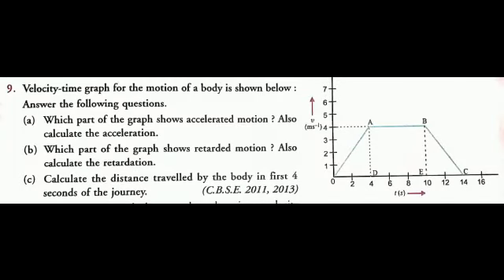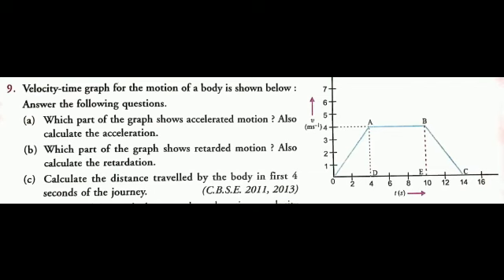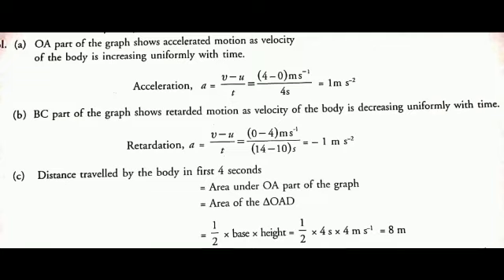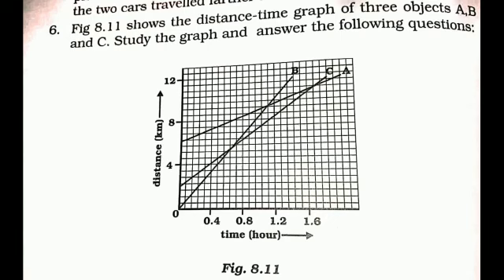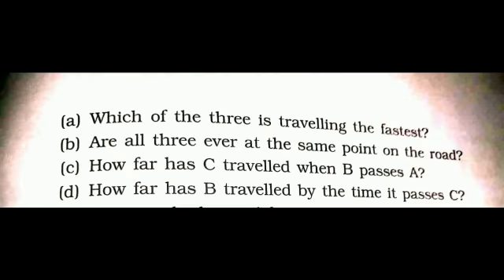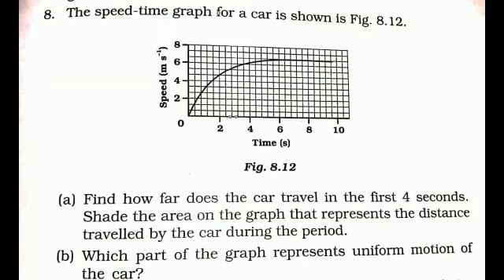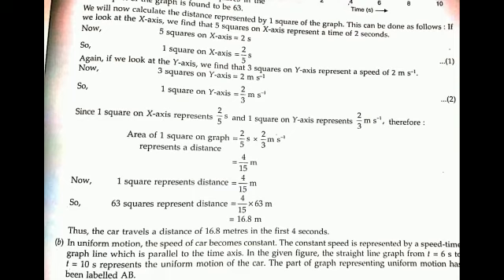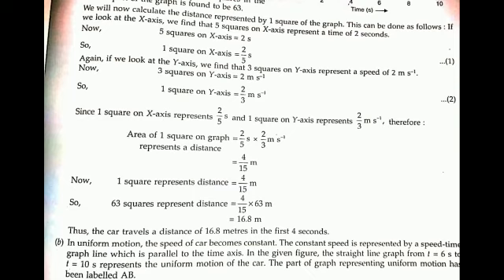09 Physics Motion video 8 Discussion Numericals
09 Physics Motion video 8 Discussion Numericals